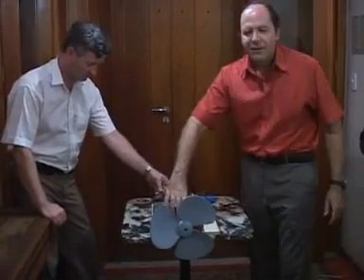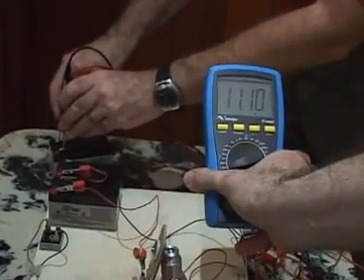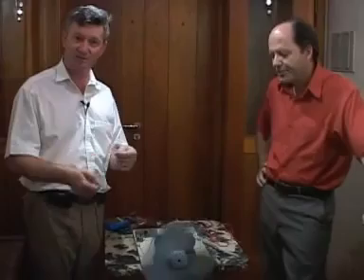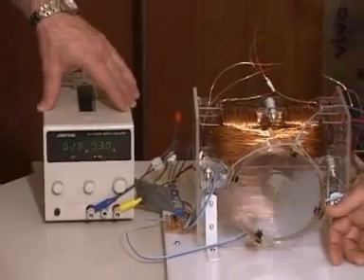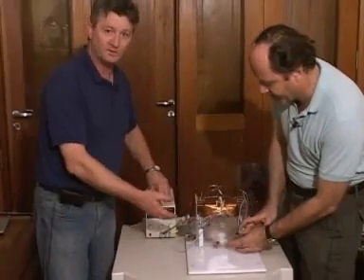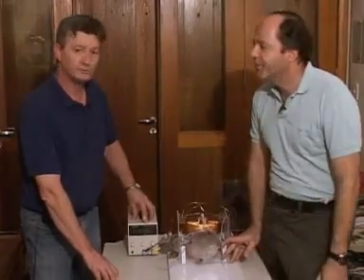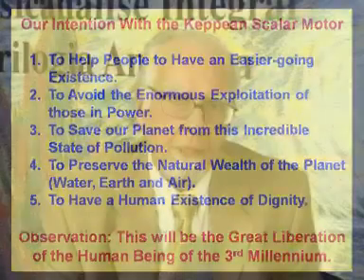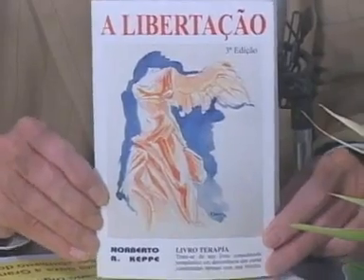STOP - The Keppe Motor (part 3 of 3)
The Keppe motor can be used in many areas where human beings use motors now, except with drastically reduced demands on the environment. This makes it immediately applicable in combating global warming and reducing pollution. As well as this, the motor accesses the natural essential energy field, so it actually benefits human health and the environment rather than impacting negatively on the human being as does the traditional electro-magnetic field. This has immediate applications in health, ecology, agriculture, telecommunications, transport, etc.

THE KEPPE MOTOR CLUB - JOIN THE DISCUSSION
If you have questions, ideas to toss into the discussion, new suggestions for developing this innovative technology, this is the place to do it.